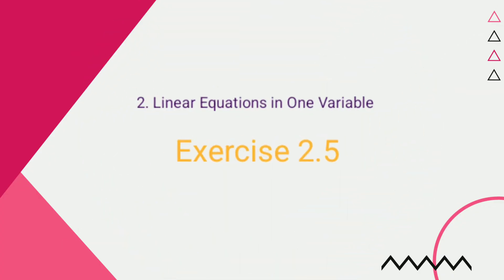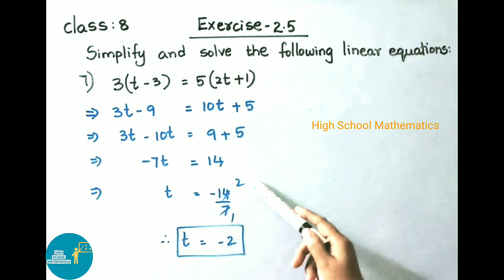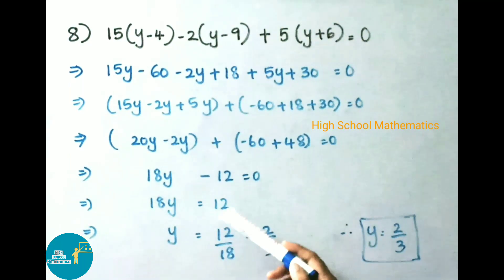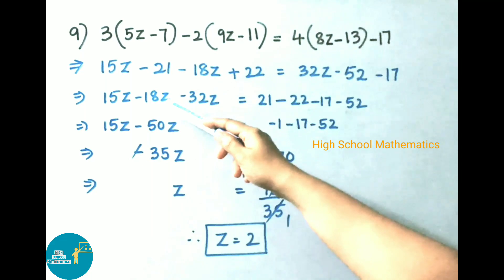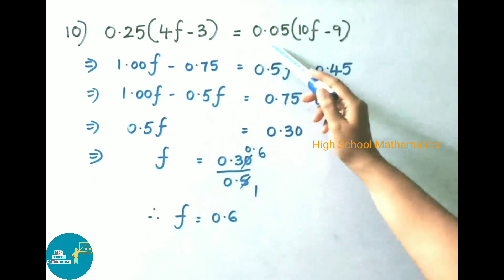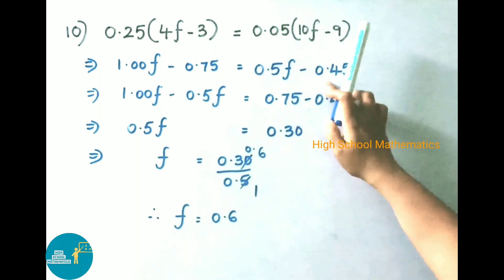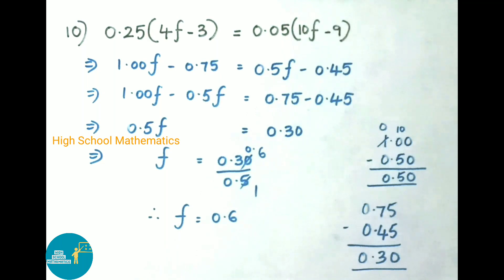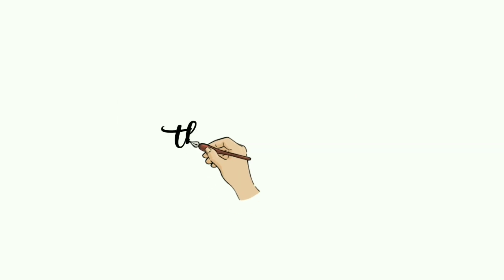Linear Equations in One Variable - Exercise 2.5 - Part 3 - Class 8 || A.P State New NCERT Syllabus